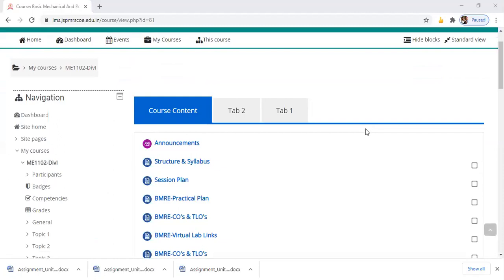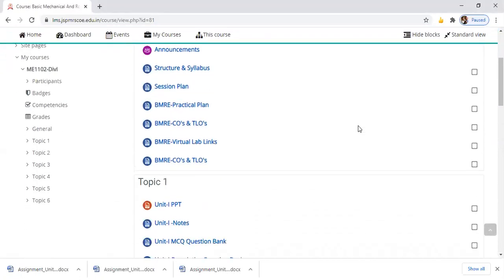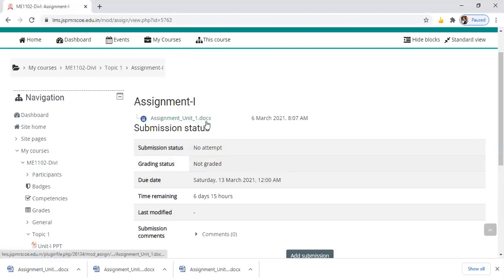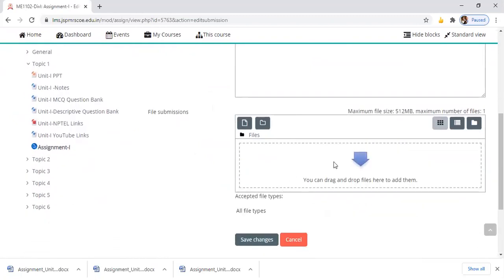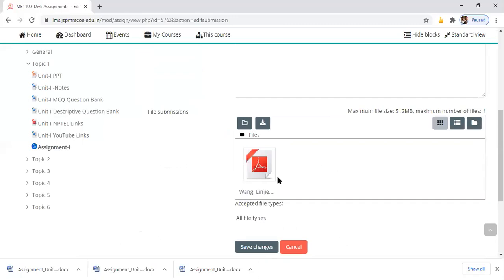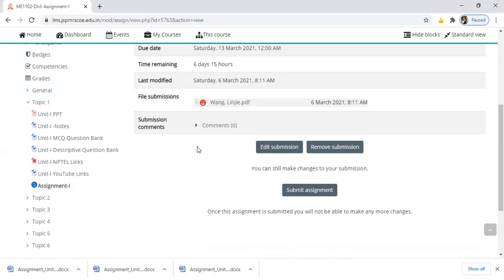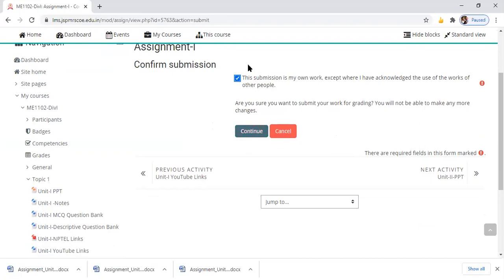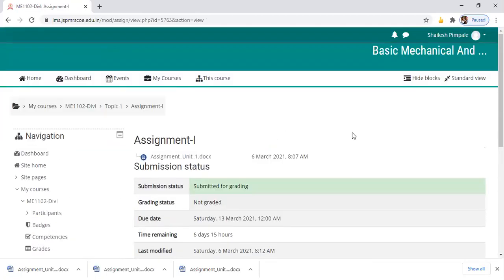How to Upload Assignment on Moodle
Students can find the information regarding ,how to upload Assignment solution in any file format to LMS Moodle.